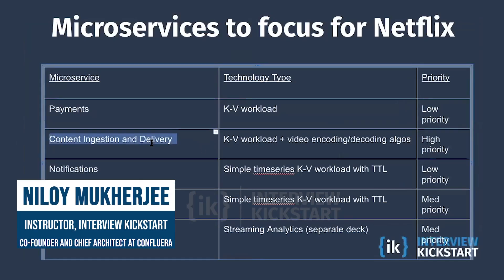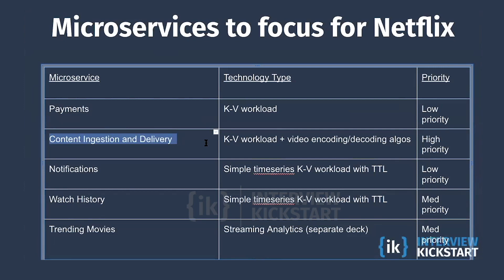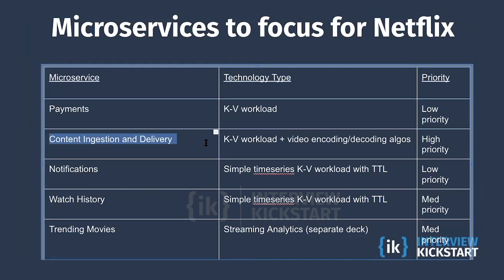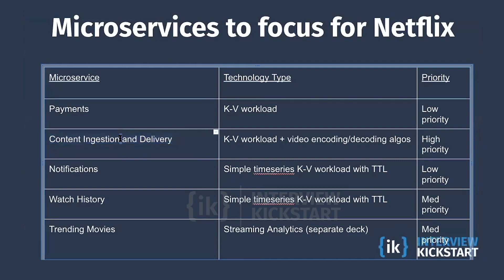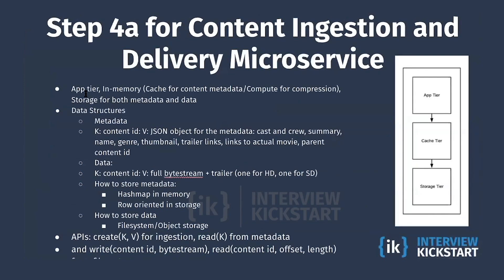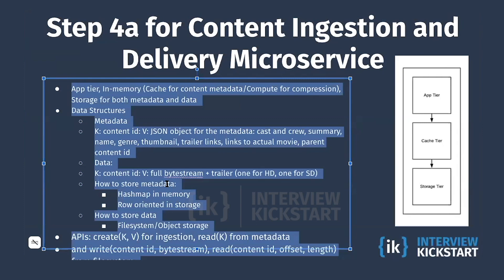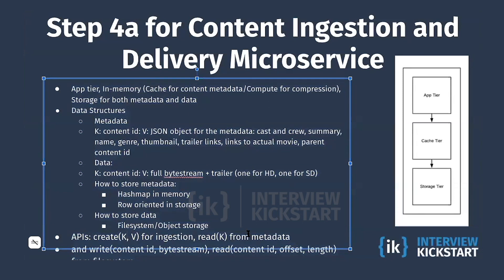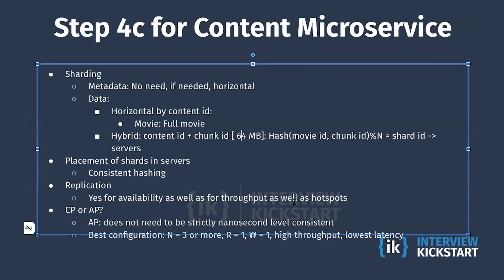How to design Content Ingestion Microservice for Netflix?